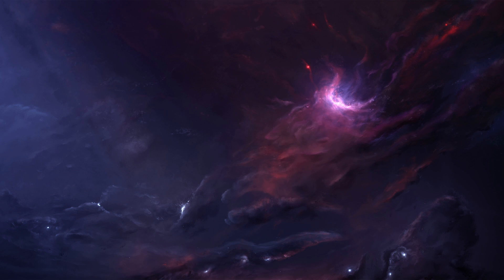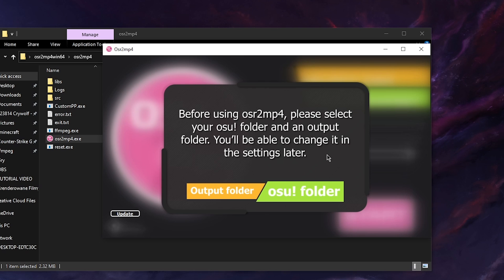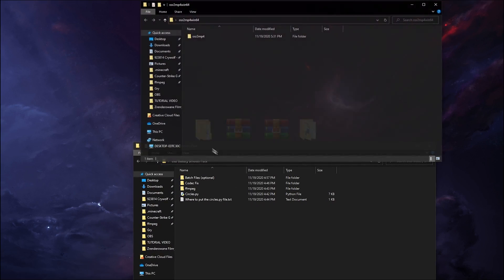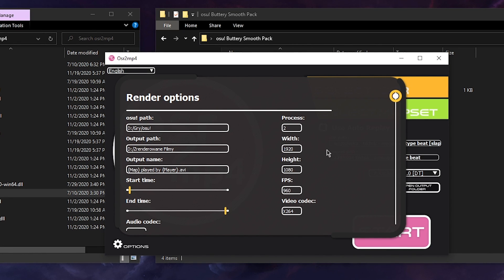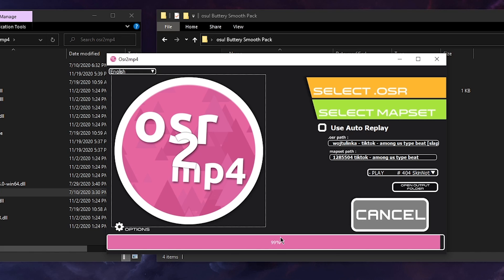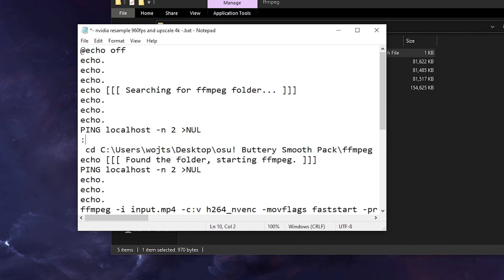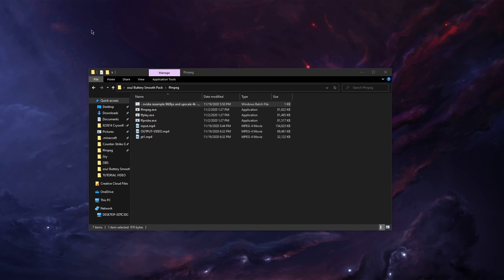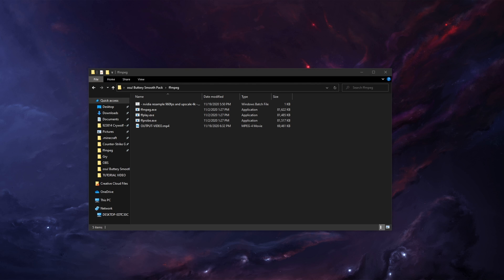HOW TO MAKE 960FPS *buttery smooth* osu! VIDEOS! @ ffmpeg & osr2mp4 tutorial (READ DESCRIPTION)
WARNING: THIS SOFTWARE IS OUTDATED BY NOW, YOU SHOULD TRY "danser" for osu by Wieku!
IF YOU REALLY WANT TO USE THIS TUTORIAL, JUST REMEMBER ITS OLD!

➤➤➤ I updated the buttery smooth pack, so skip circles.py step and PLEASE READ THE READ ME IN THE PACK

again thanks to uyitroa, Filipe, and Alfie! ♥

▂▂▂▂▂▂▂ TIMESTAMPS: ▂▂▂▂▂▂▂
0:00 - Result
0:15 - Intro
0:30 - Installing osr2mp4
2:21 - Downloading the Buttery Smooth Pack
2:38 - Fixing bugs on osr2mp4 (MUST)
3:31 - Setting up osr2mp4 960fps and others
4:59 - Recording and resampling (info)
6:09 - Batch file setup (useful)
6:46 - FFmpeg resampling tutorial
7:59 - Summary
8:31 - CREDITS! (pls check out)

➤Recorded with: OBS Studio and osr2mp4
➤Example Frame Blended in FFmpeg
➤Thumbnail made with Photoshop CC 2019
➤Video edited with Premiere Pro CC 2019